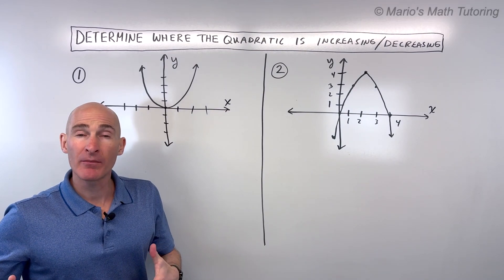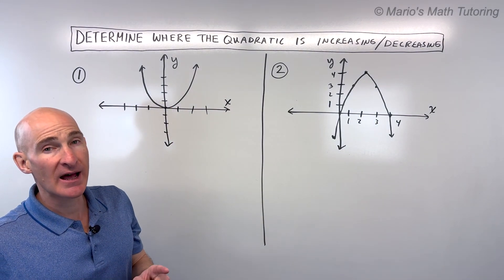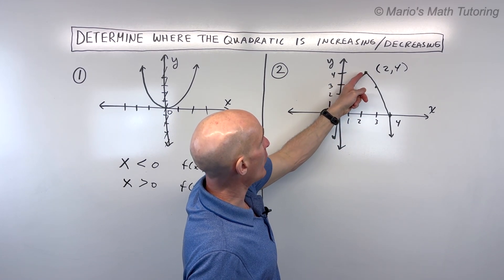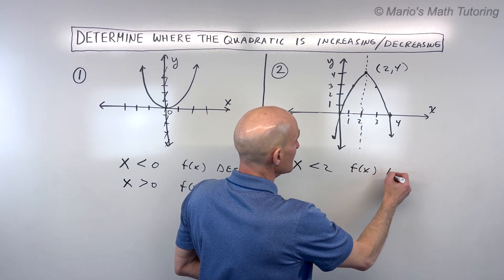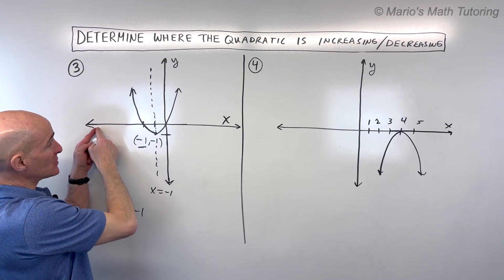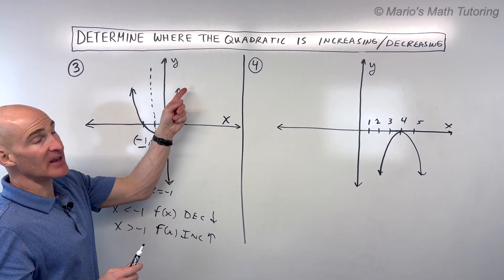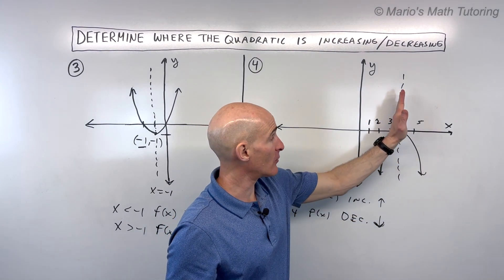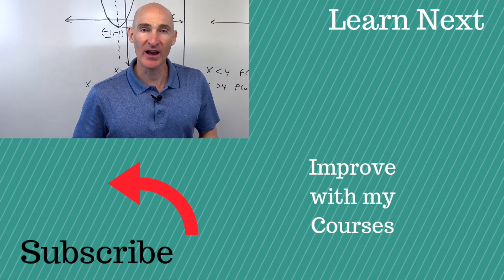Determine Where a Quadratic (Parabola) is Increasing or Decreasing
Learn how to determine where a quadratic function (parabola) is increasing or decreasing in this focused math tutorial! Mario's Math Tutoring explains the key concept of analyzing the graph from left to right and how the vertex and axis of symmetry play a crucial role. We'll go through four examples, including parabolas opening up and down, to help you confidently identify increasing and decreasing intervals.

In this video, you'll discover:

0:00 Introduction to Increasing and Decreasing Quadratics
0:20 What Does "Increasing" or "Decreasing" Mean? (Left to Right Analysis)
0:50 Common Mistake: Confusing Y-values with X-intervals
1:10 Key Focus: The Vertex and Axis of Symmetry
1:40 Example 1: Parabola Opening Up (Vertex at x=0)
2:40 Example 2: Parabola Opening Down (Vertex at x=2)
3:00 Common Mistake: Looking at Y-values for Intervals
4:00 Relating Increasing/Decreasing to Slope (Conceptual)
5:00 Example 3: Parabola Opening Up (Vertex at x=-1)
6:20 Quick Check/Hack: Upward Opening Parabolas Decrease then Increase
6:50 Example 4: Parabola Opening Down (Vertex at x=4)
8:00 Quick Check/Hack: Downward Opening Parabolas Increase then Decrease
8:30 Recap: Focus on X-values for Intervals, not Y-values
Master identifying the increasing and decreasing intervals of quadratic functions for your algebra course!